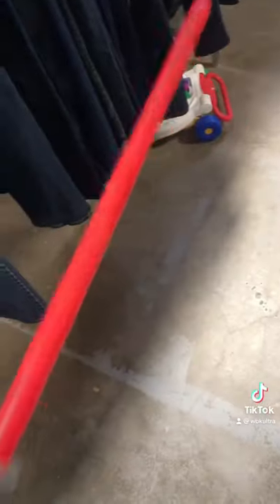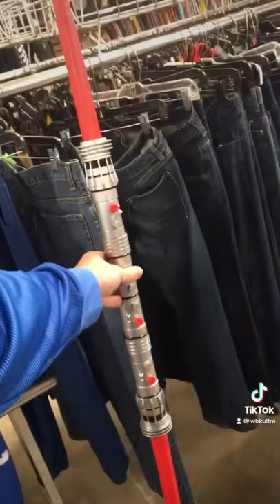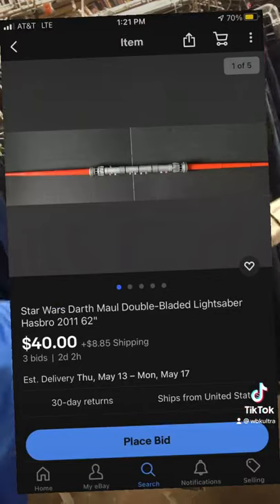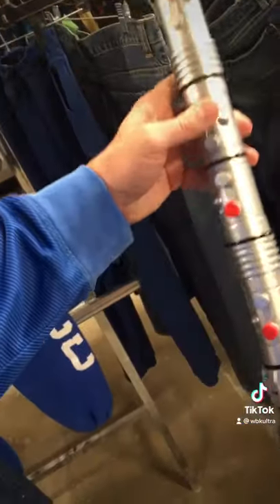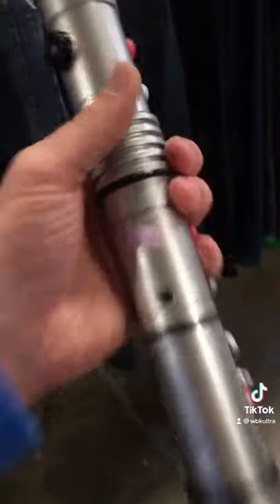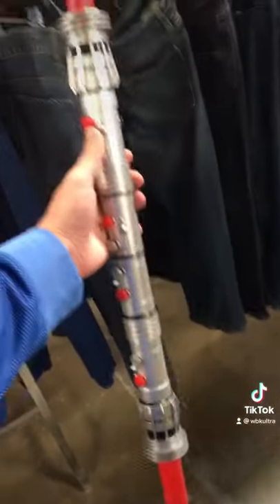THIS COMMON STAR WARS TOY SELLS FOR BIG MONEY ON EBAY